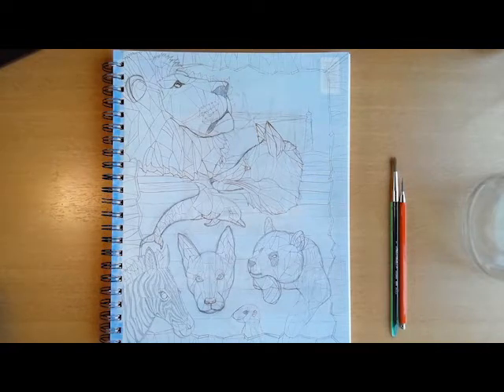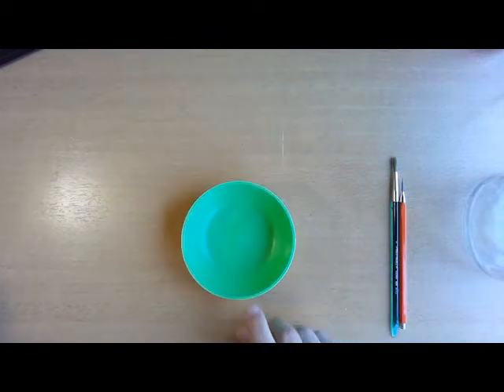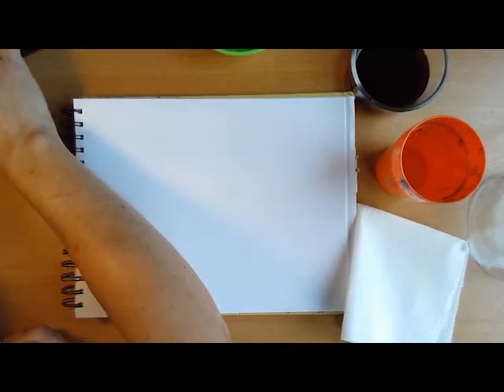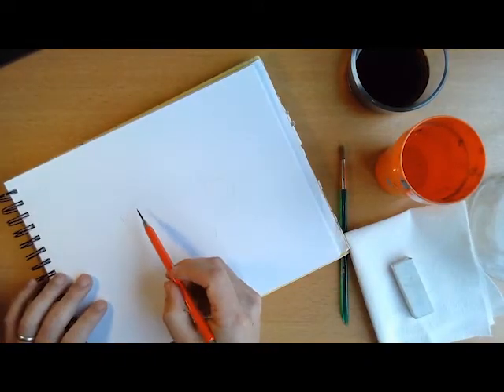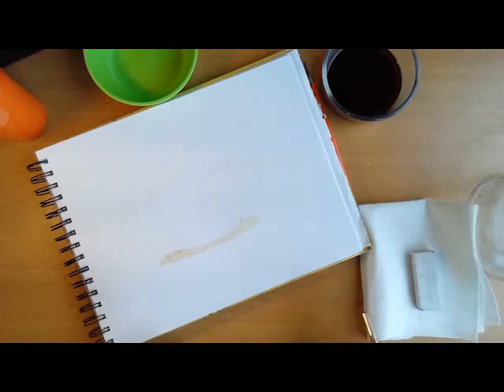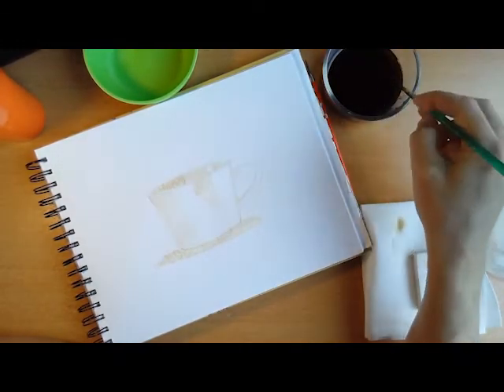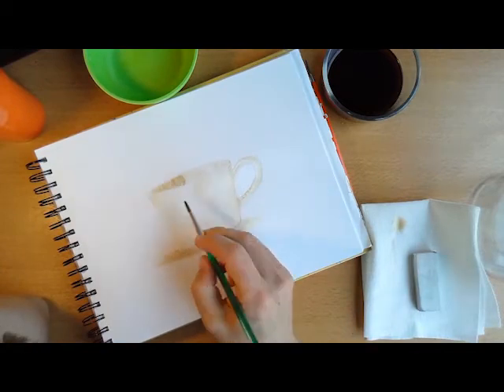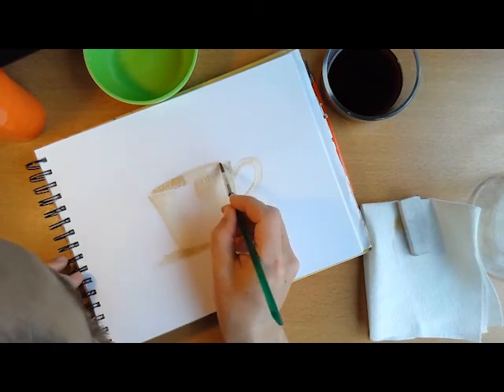Monochromatic Coffee Challenge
Artist Challenge (for Bluestone High School) to create a monochromatic painting using coffee OR kool aid OR a single watercolor color.